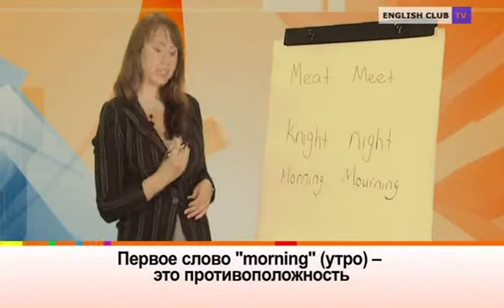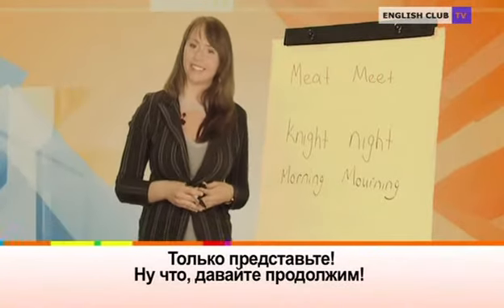elem Say it Right 09